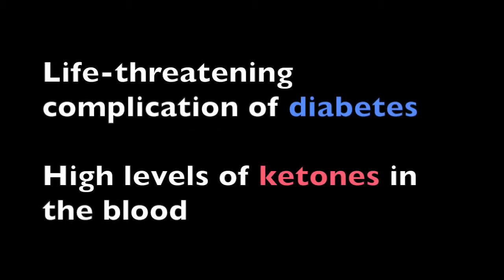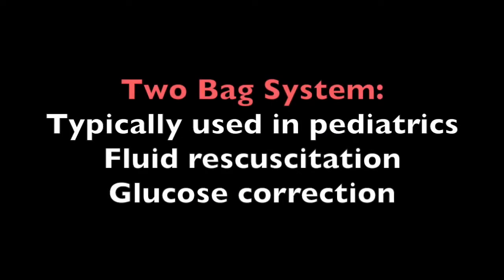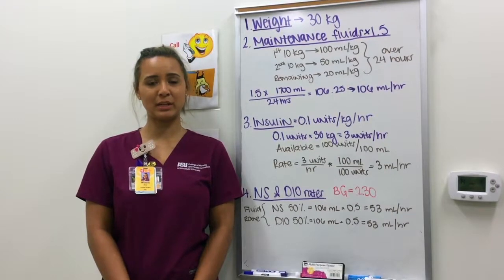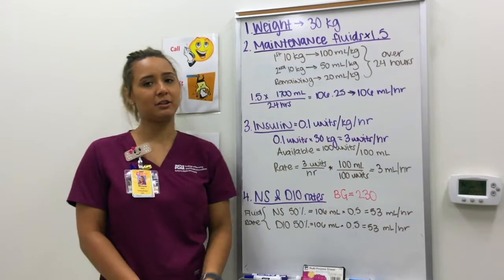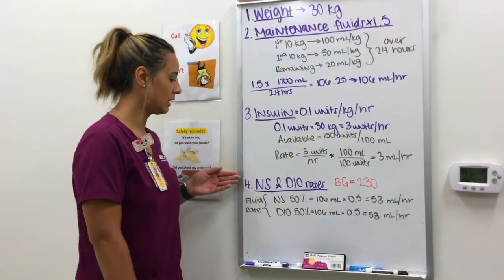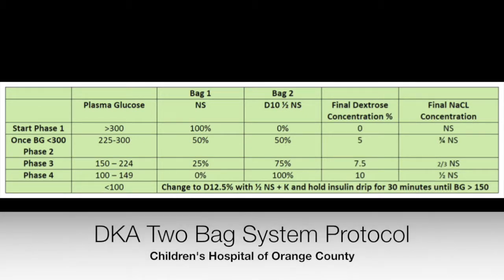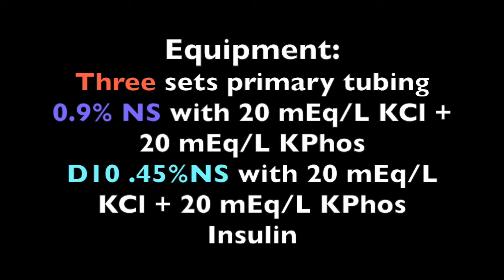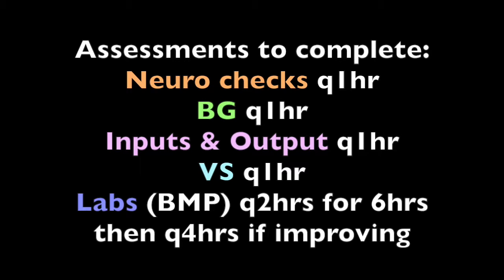DKA Two Bag System